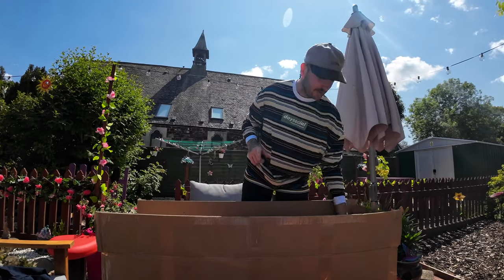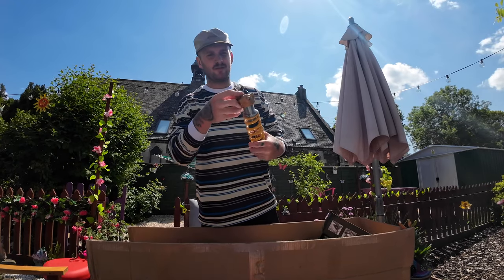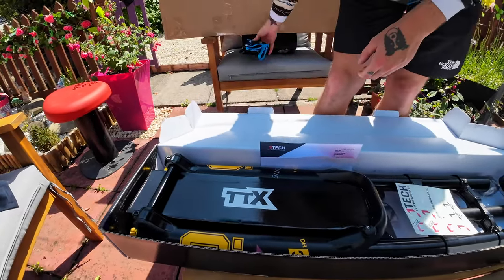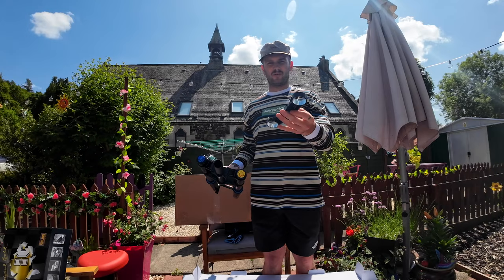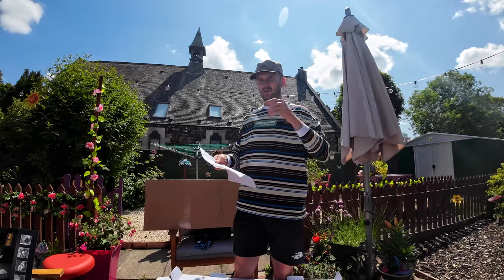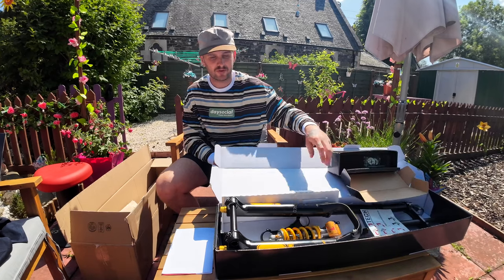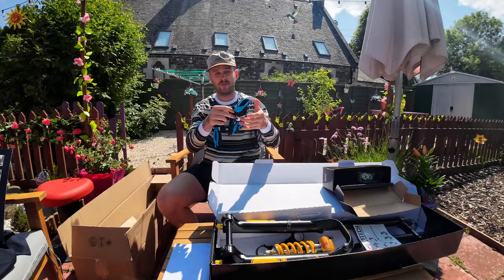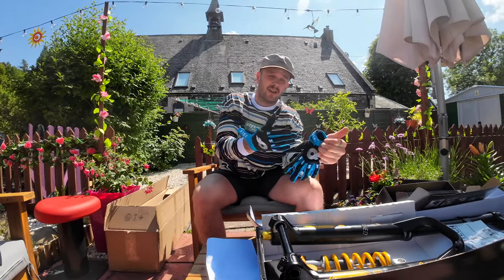DREAM SUSPENSION SPONSOR FOR A DREAM DH BUILD!!!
YES!!! So stoked to partner with Ohlins & J-Tech suspension. Nice stuff to go on the nicest dh bike build…which is up next. Check out j-tech suspension here for tuning and suspension products.